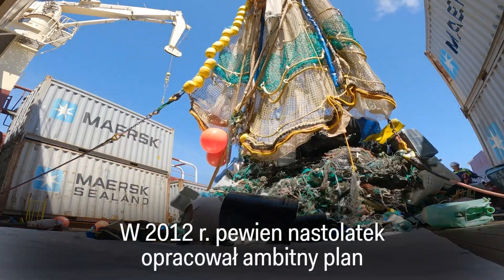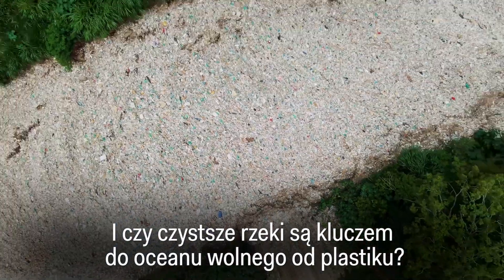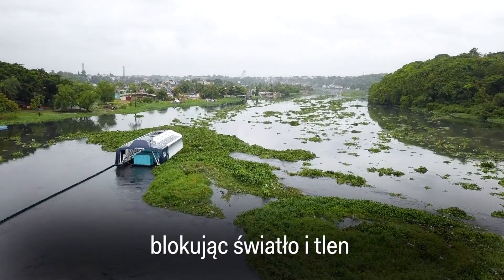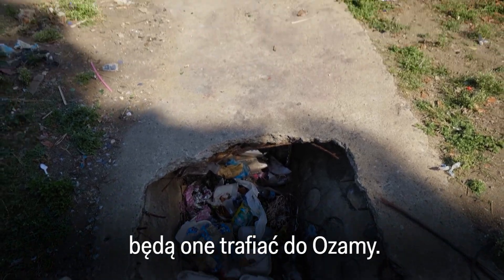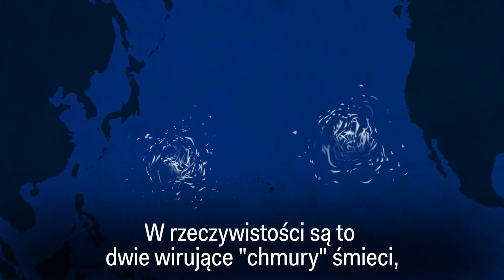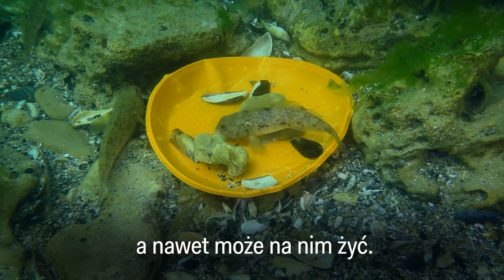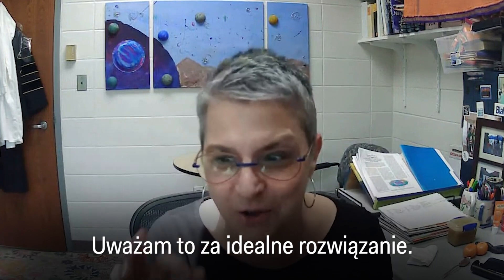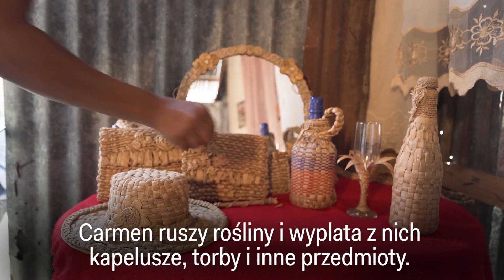W 2012 r. pewien nastolatek opracował plan wyeliminowania plastiku z oceanu. Co udało się zrobić?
Boyan Slat chciał wykorzystać naturalne prądy do zbierania pływających śmieci wewnątrz gigantycznej bariery w kształcie litery U. Co udało się zrobić do tej pory i jak bardzo musiał zrewidować swoje początkowe, ambitne plany?

Business Insider dostarcza informacji o biznesie, finansach, technologii, handlu i nie tylko.